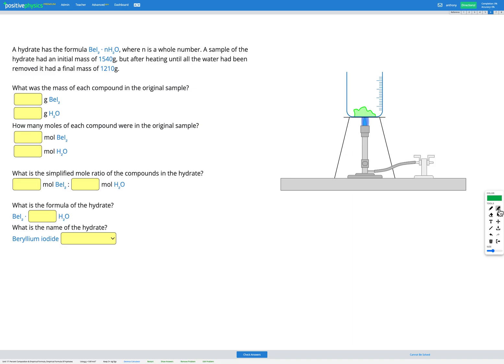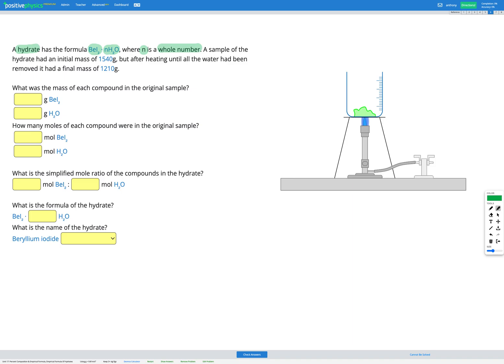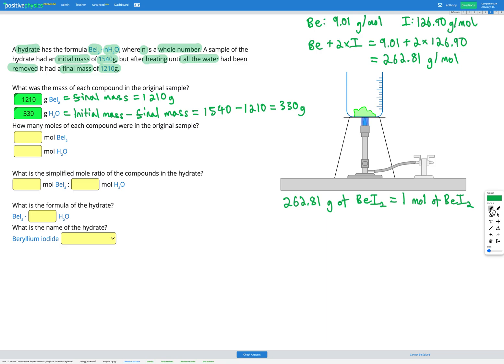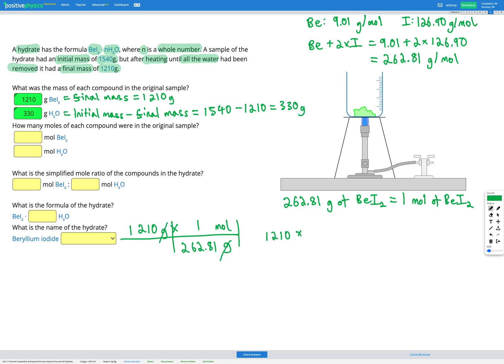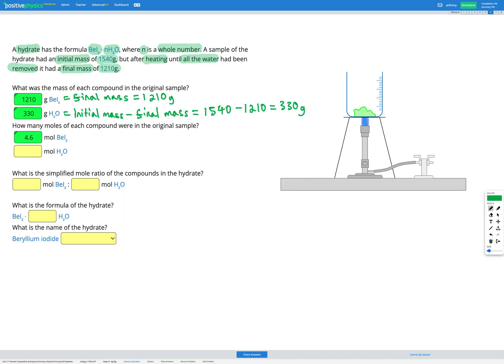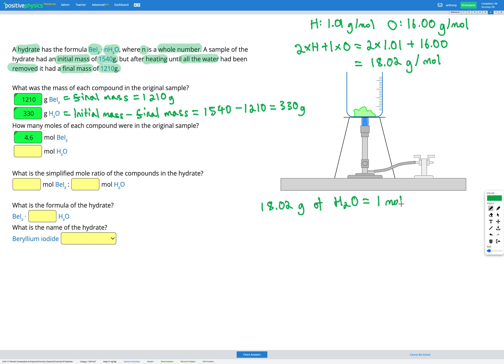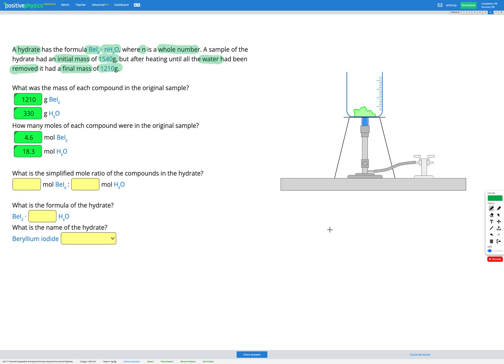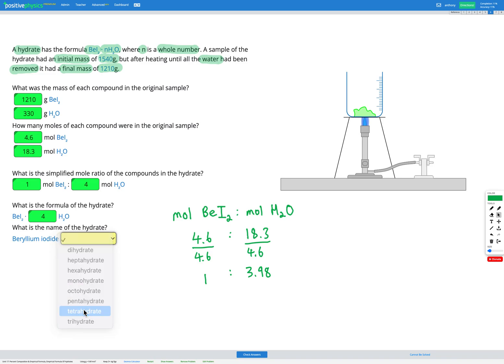Chemistry - Percent Composition & Empirical Formula - Empirical Formula Of Hydrates